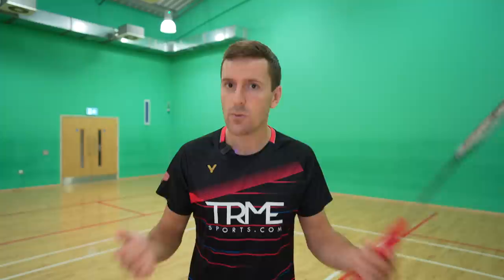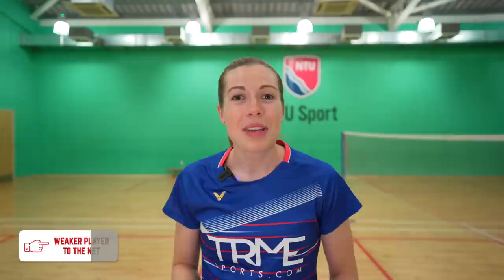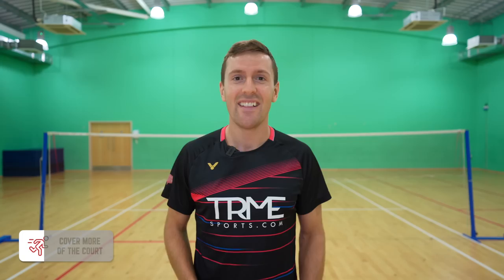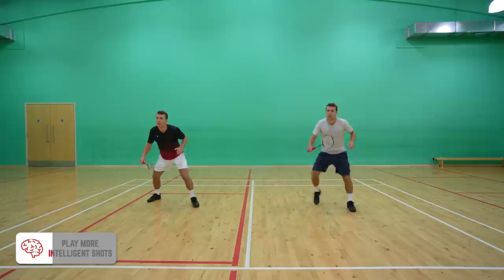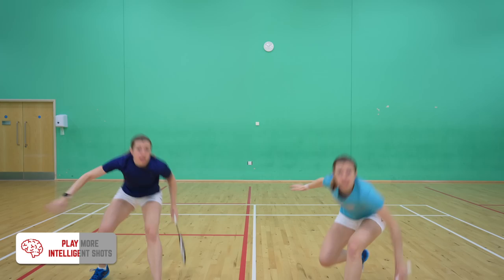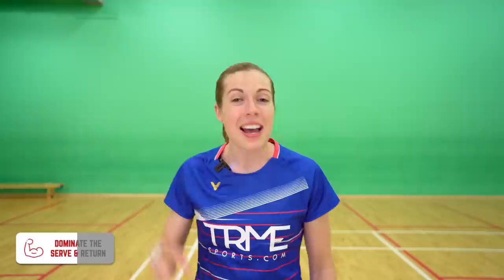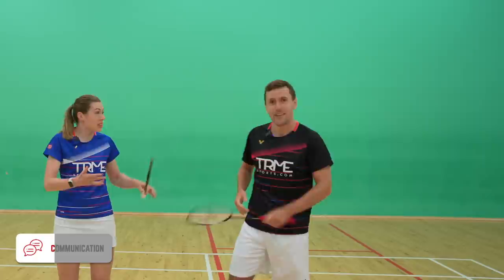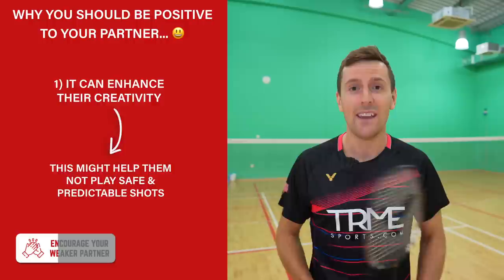6 Tips For Playing With A Worse Partner In Badminton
In this video we share 6 tips on how to still win badminton matches when you're playing with a weaker partner! Click to see more useful resources below ⬇️